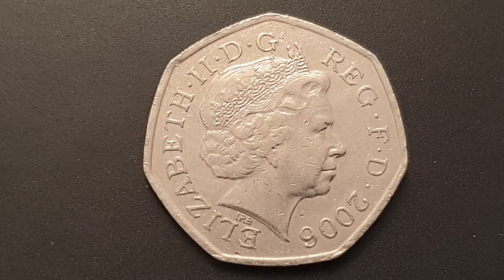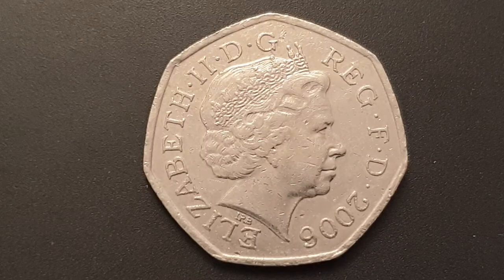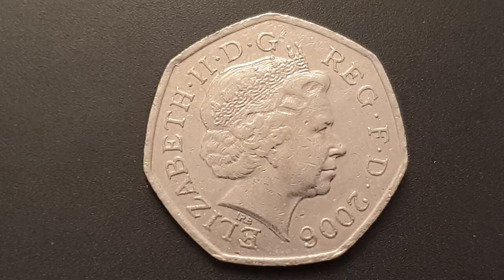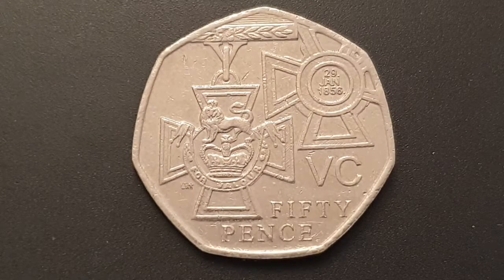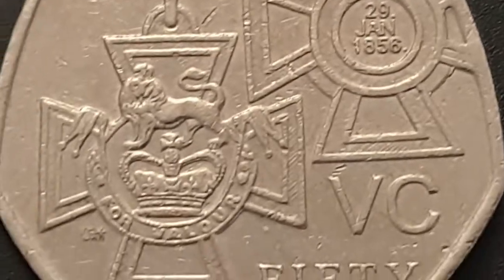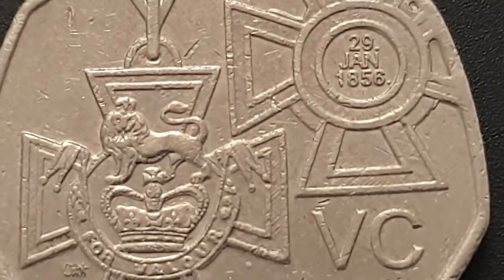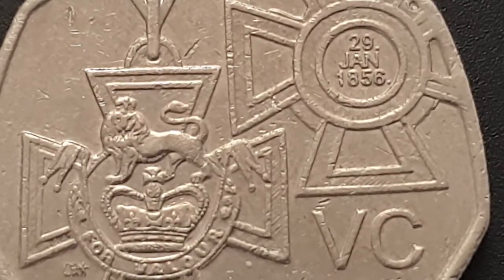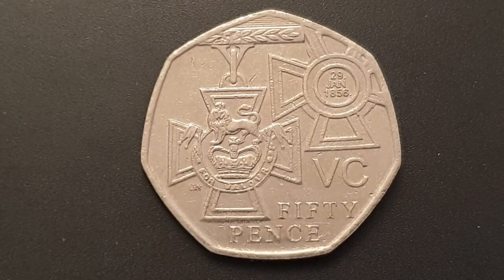British - 2006 - 50 Pence - FIFTY PENCE - Victoria Cross Medals - Circulated - Coin World UK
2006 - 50 Pence - Victoria Cross Medals - Circulated
VC Medals
Copper Nickel

Mintage - 12,087,000

Ian Rank Broadley - Obverse
Claire Aldridge - Reverse

Watching a video in full
Thumbs up
Commenting